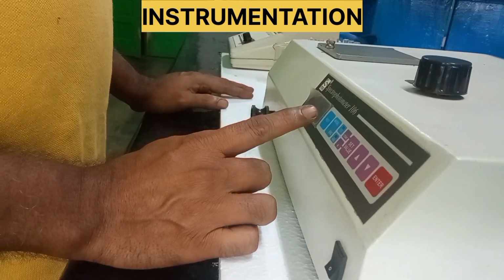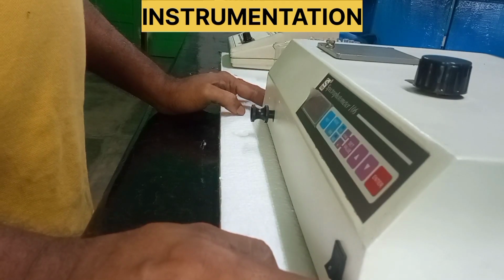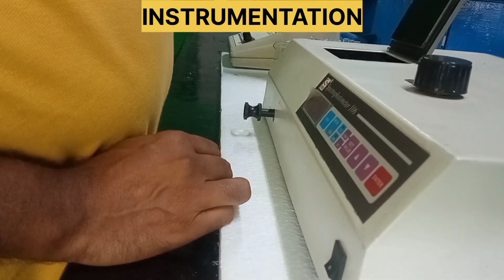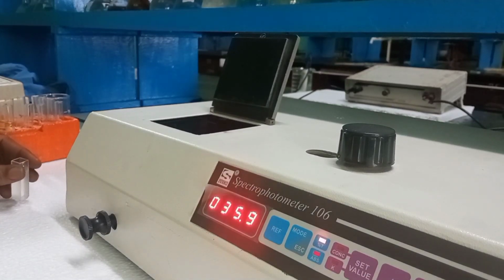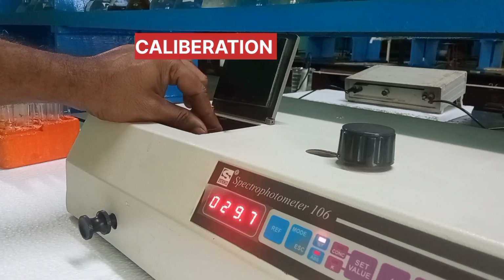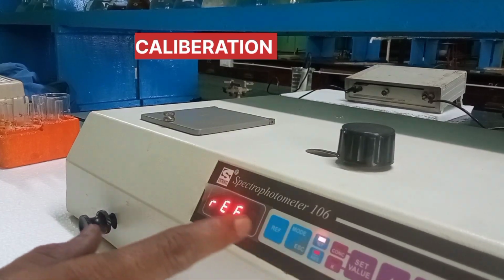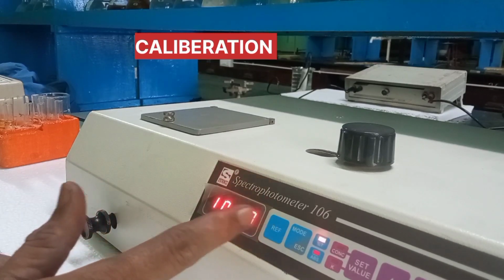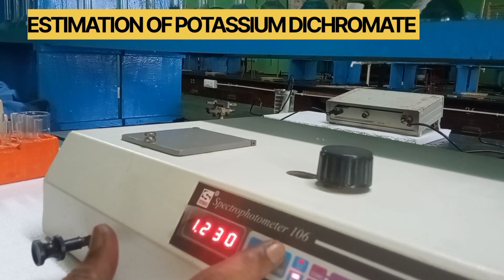spectrophoto meter 106